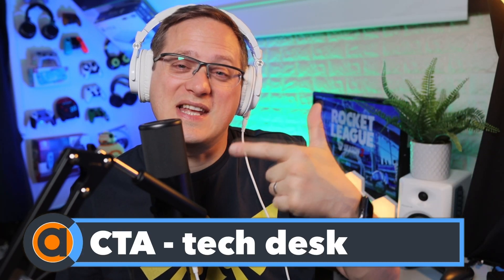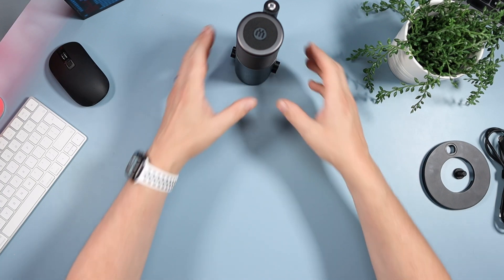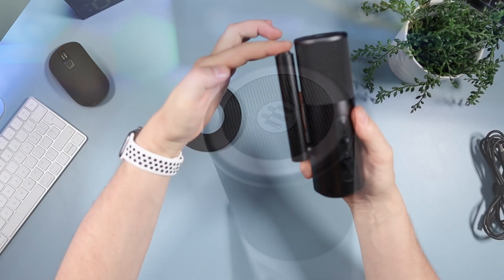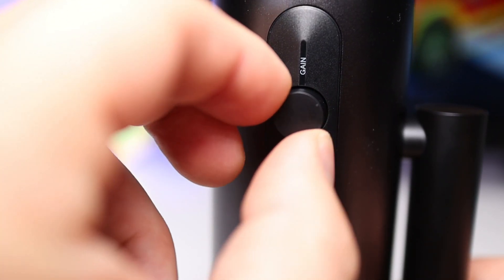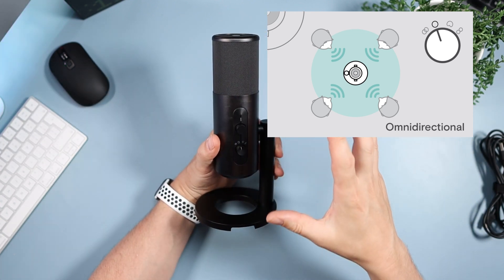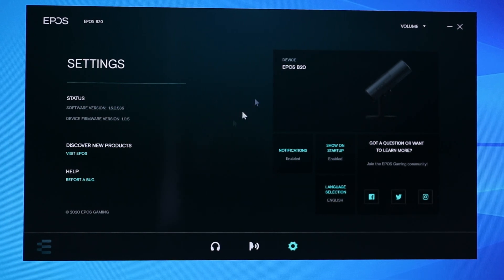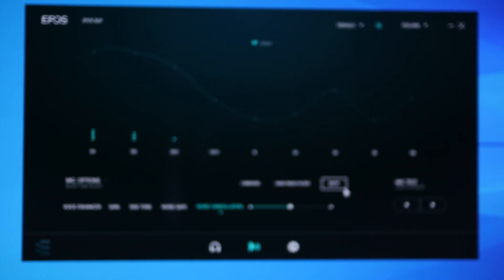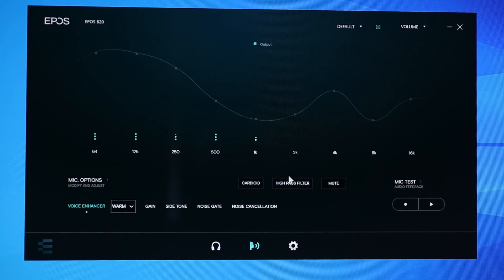EPOS B20 Streaming Mic. Overview and software demo. PC, Mac, PS4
USEFUL LINKS

Comparing this mic to the Rode wireless isn’t the best comparison and doesn’t do it justice. It’s all I had and will be doing a video dedicated to comparisons soon.

0:00 Intro
0:47 Unboxing
1:43 Build and features
4:42 Polar patterns
6:22 Software
9:40 Sound test
10:28 Outro